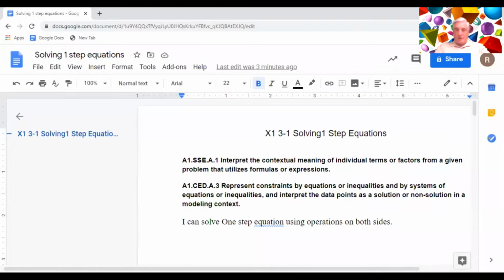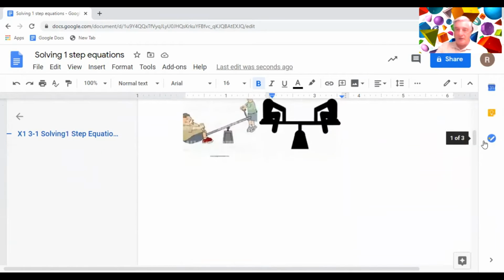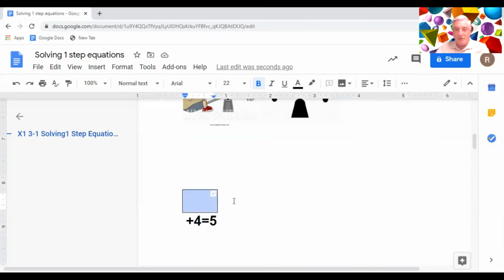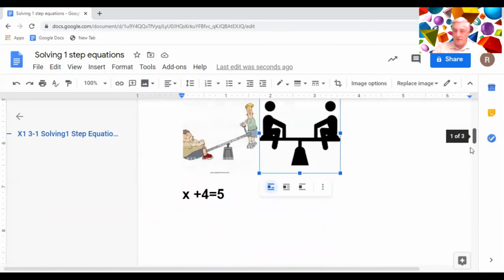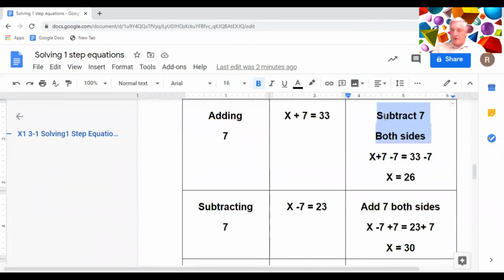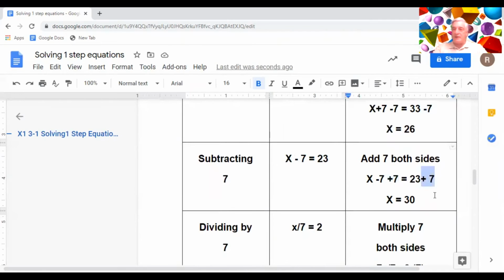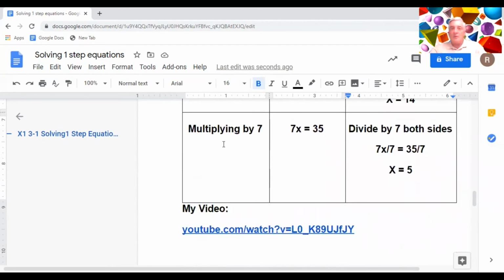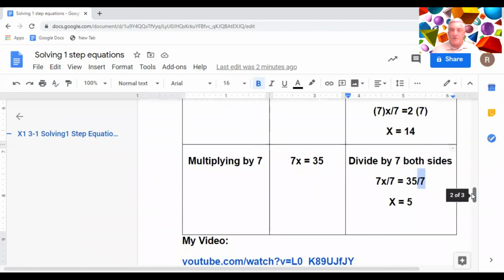Solving Simple Equations